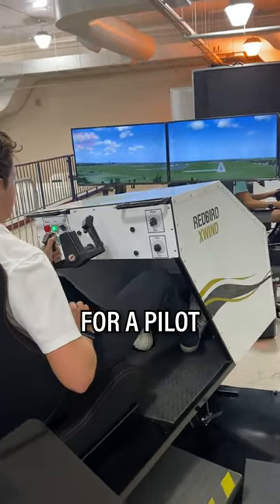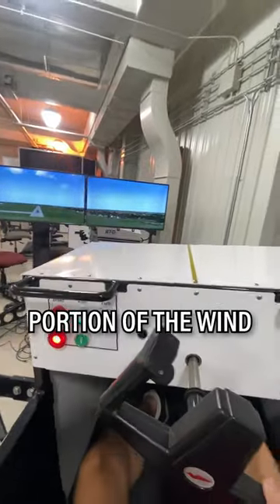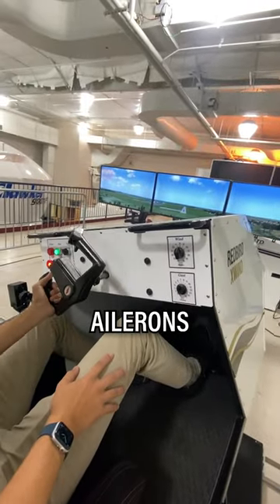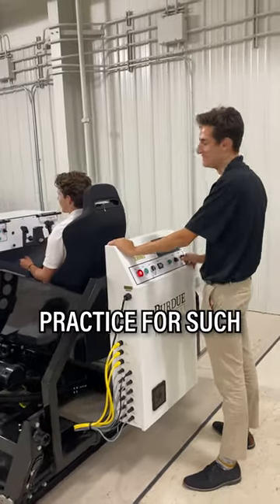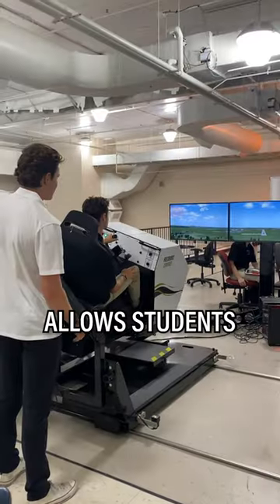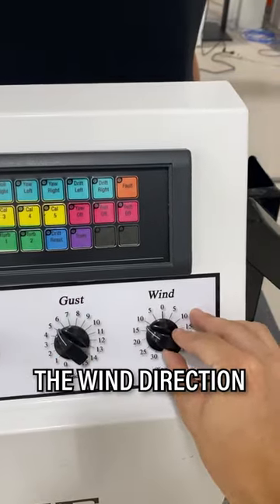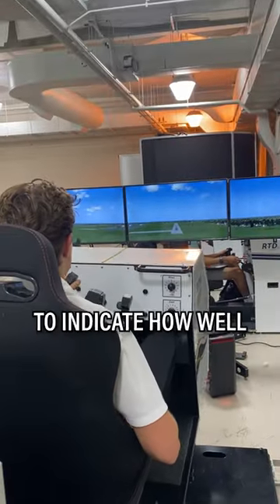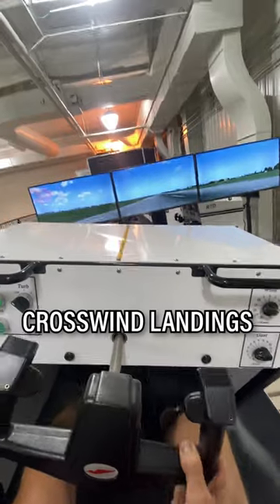How flight students practice crosswind landings!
Check out the crosswind landing flight simulator here at Purdue!